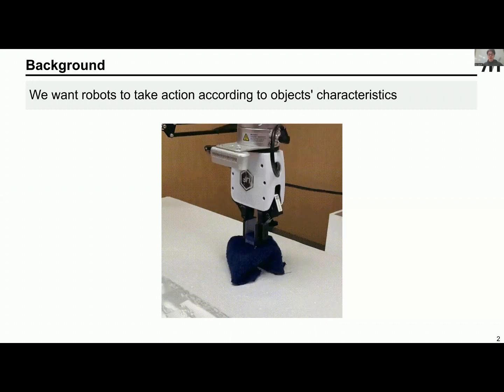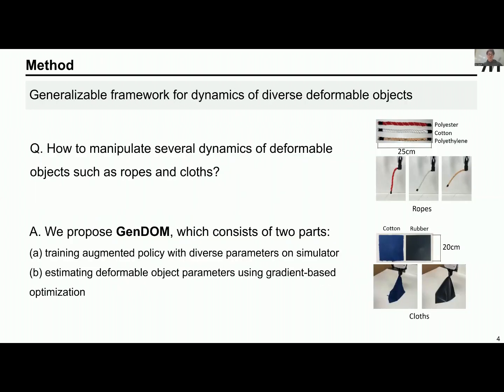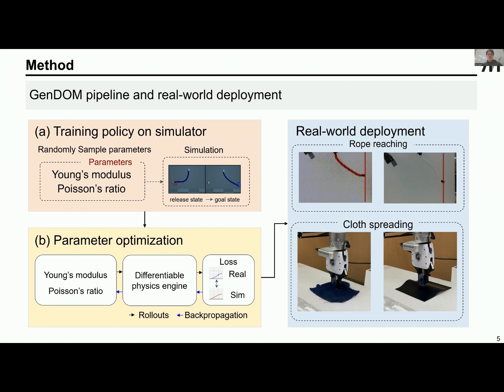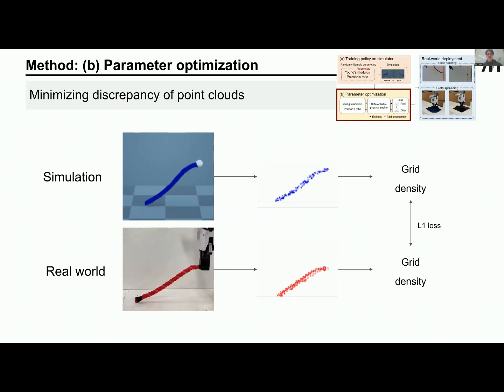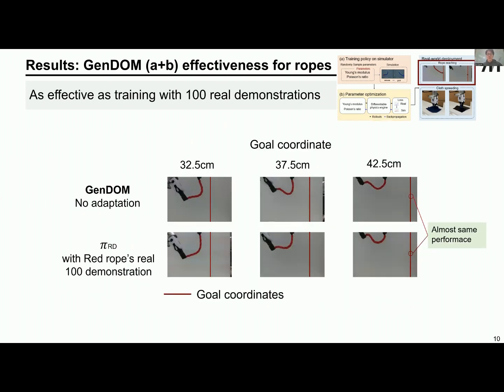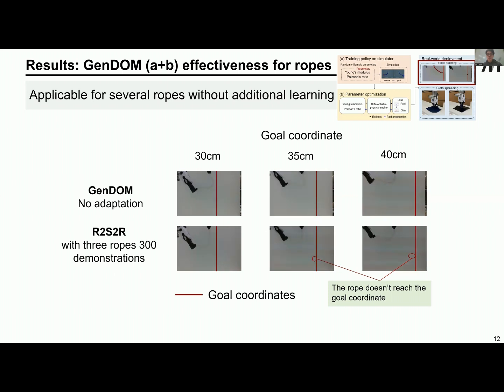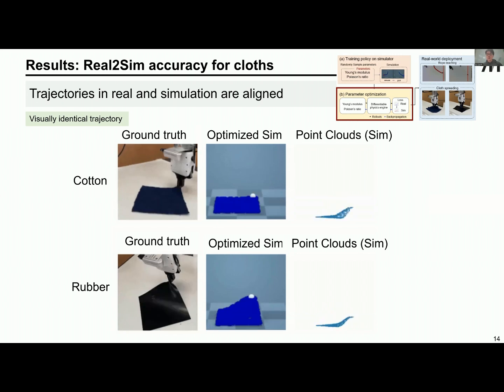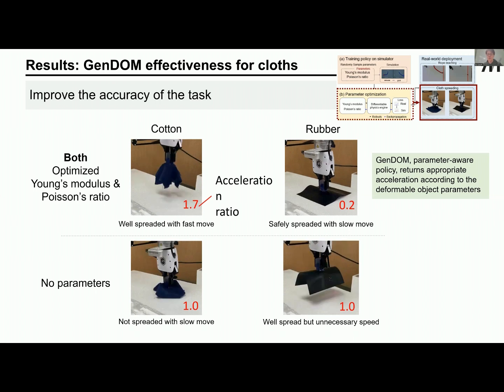GenDOM: Generalizable One-shot Deformable Object Manipulation (ICRA2024)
Presentation video of "GenDOM: Generalizable One-shot Deformable Object Manipulation with Parameter-Aware Policy" (ICRA2024)
So Kuroki, Jiaxian Guo, Tatsuya Matsushima, Takuya Okubo, Masato Kobayashi, Yuya Ikeda, Ryosuke Takanami, Paul Yoo, Yutaka Matsuo, Yusuke Iwasawa
TRAIL group in Matsuo-Iwasawa Lab at UTokyo